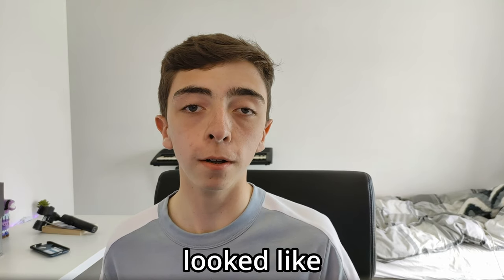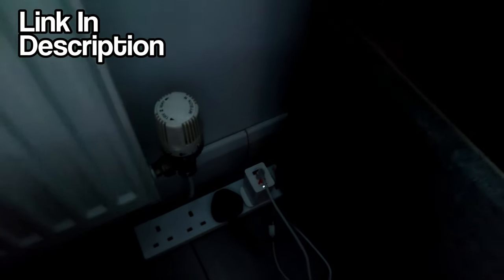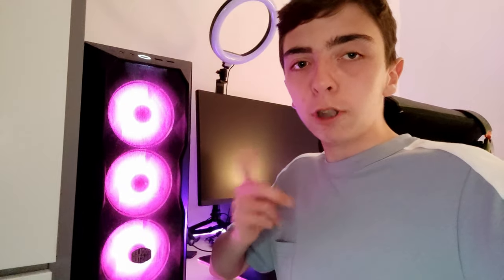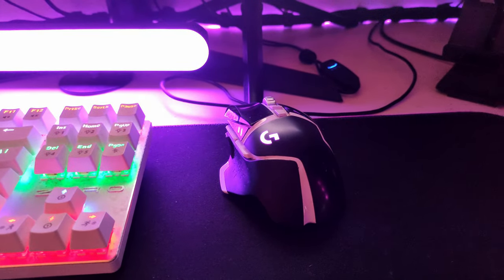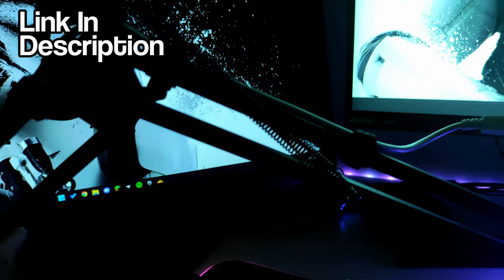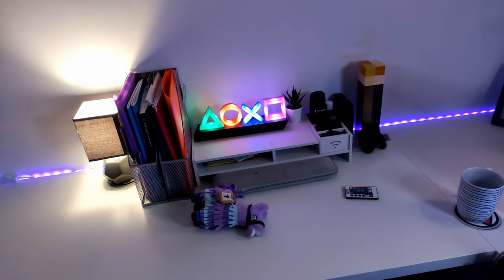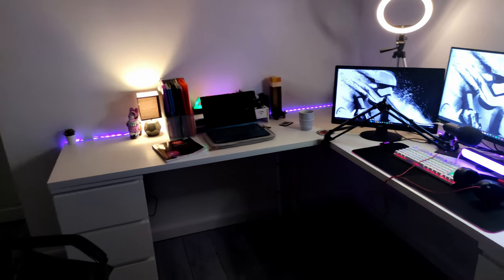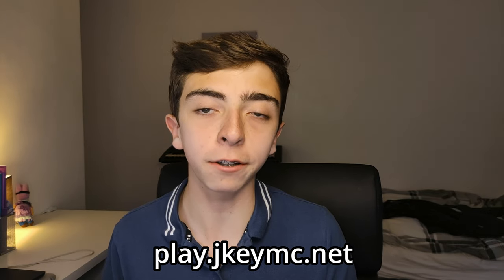My ULTIMATE Gaming Room & Setup Tour!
A 16 Year Old's ULTIMATE Gaming Room & Setup Tour

All content produced and owned by JKey
PG & Family-Friendly Content